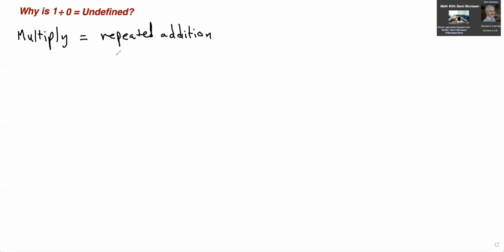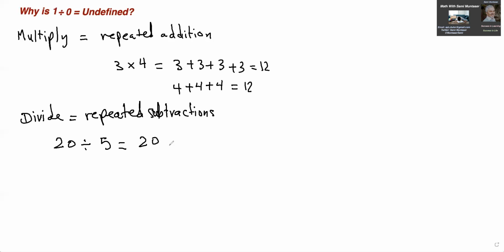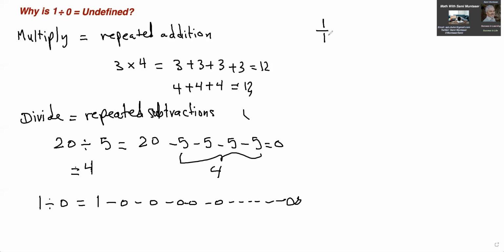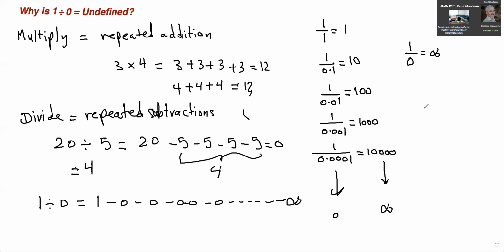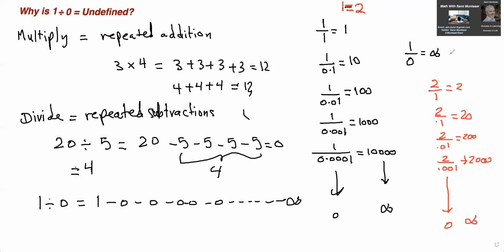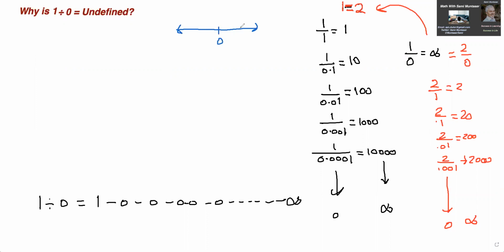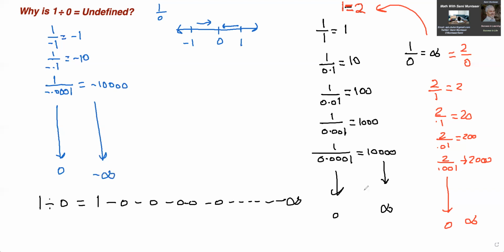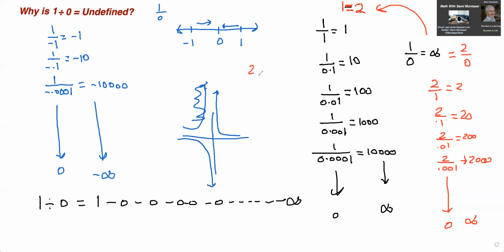Using Limits to Prove Dividing by Zero is Undefined.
In this video I will show you how to derive a number÷0=1
Are you curious why dividing by zero is undefined?
there’s one rule that most of us have been warned not to break: don’t divide by zero. Find out why.
Algebra tools.